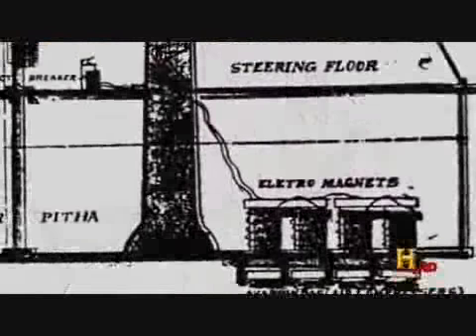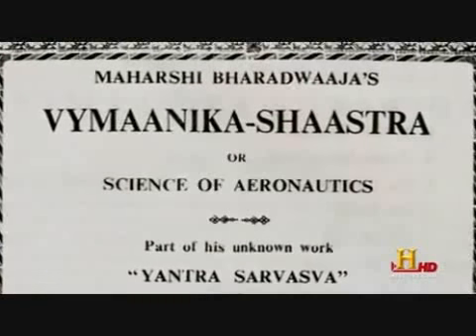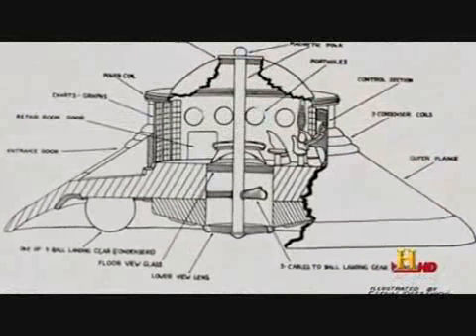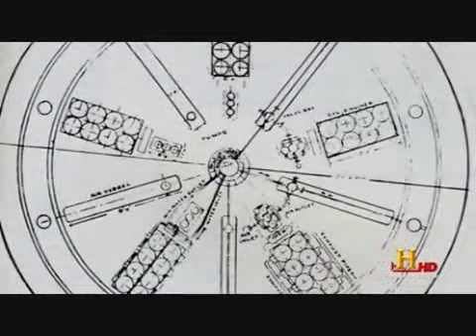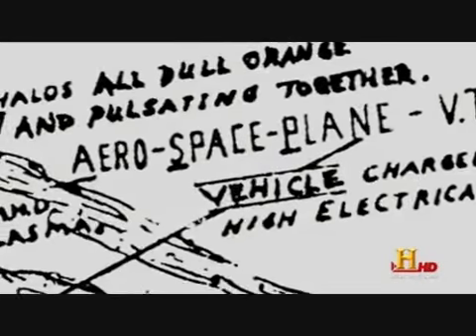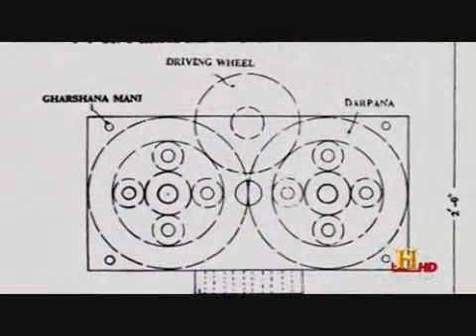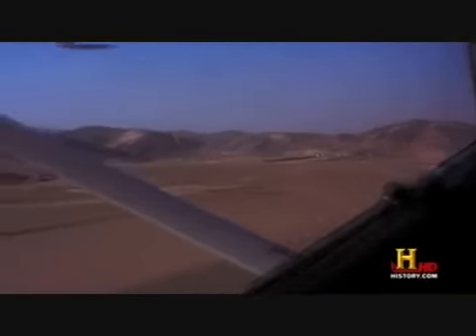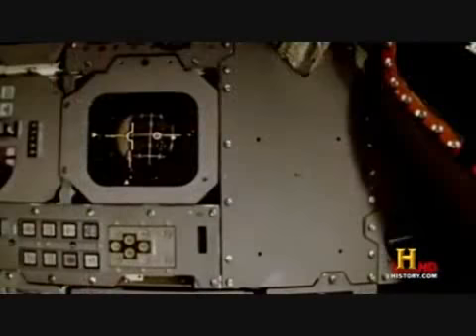Vimana: Amazing Gift Of The Watchers To Their Children- The Nephilim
In the days of Jared, 200 Watchers fell to earth and crossbred with human women to create the nephilim (titans) that ruled the earth until the Great Flood. [Genesis 6 and the Book of Enoch]

Before they were punished, the Watchers taught their children Hermetic magick, metallurgy, weapons, psychology, and technology. One of the pieces of technology they gave their children was the Vimana. It was an antigravity chariot or vehicle used to travel through air, water, or aether at great speed. It was a lesser earthly model of the Watchers' former merkabahs- angelic chariots like those found in Ezekiel 1. These flying machines were written about extensively in ancient Vedic literature. The most amazing of which is the Vymaanika Shaastra which tells about them in detail including how to make them and their propulsion system details. The versions from Atlantis (Atala) were called Vailixi and were cigar shaped like those referenced in Zechariah 5. The Nazis found some flash frozen in the Antarctica and retro-engineered them into their Nazi Bell, Vril, Haunebu, Silver Bug, flugelrads, etc. An example of a modern day vimana is the TR-3B Astra.

(History Channel)